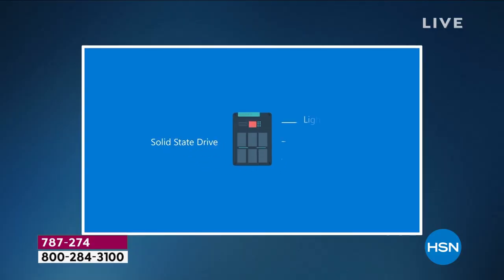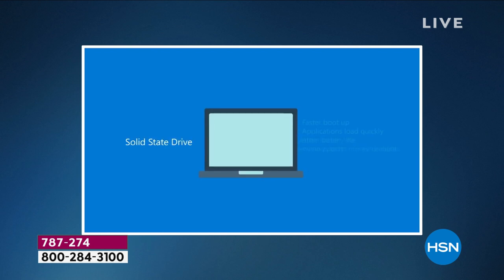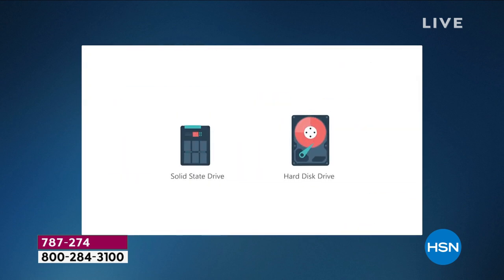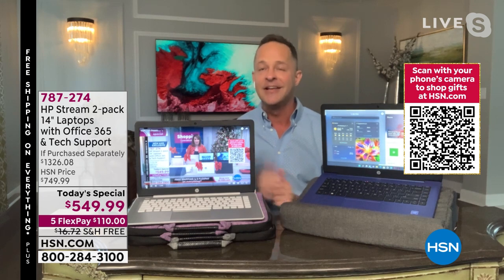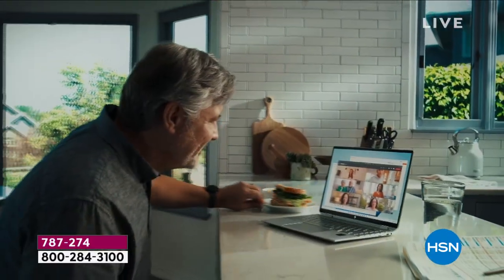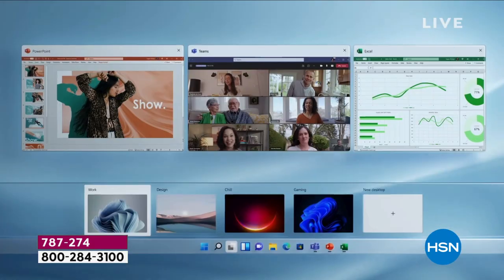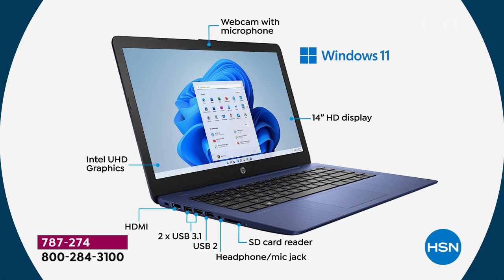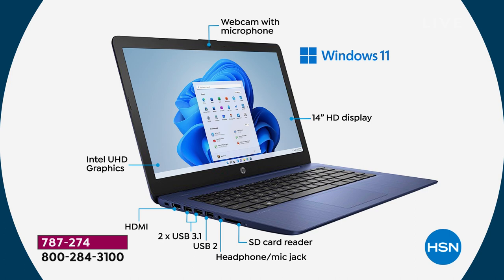HSN | Shopping with Colleen - Black Friday Weekend 11.27.2021 - 01 PM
Join HSN expert host Colleen Lopez as she shares her exquisite taste on new favorites and top finds.